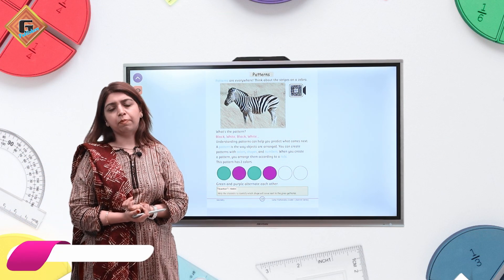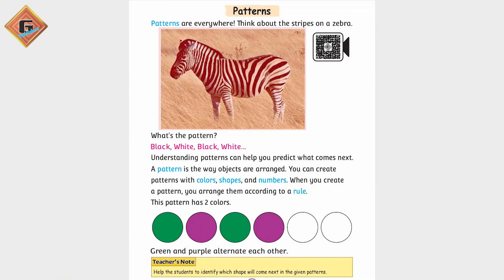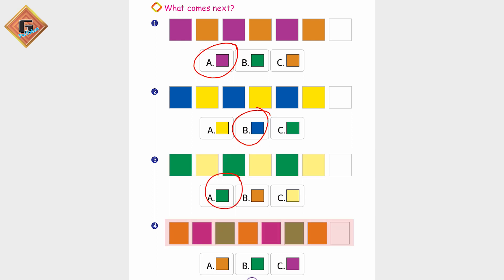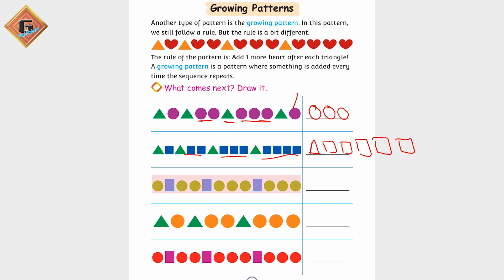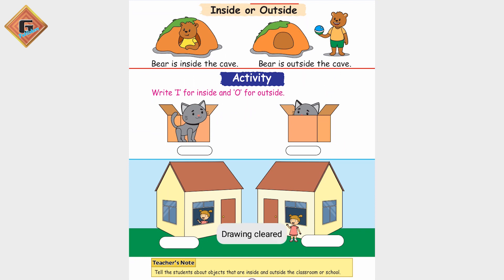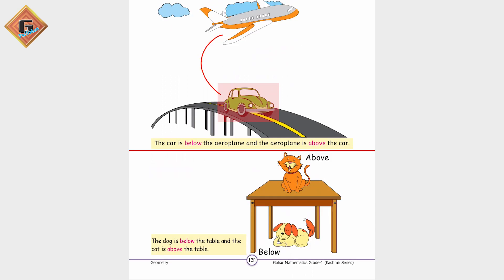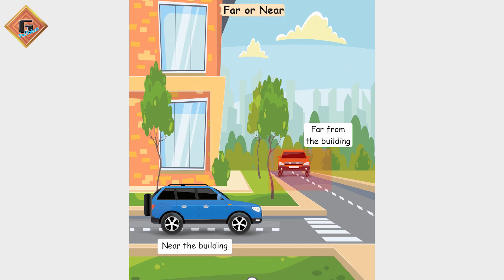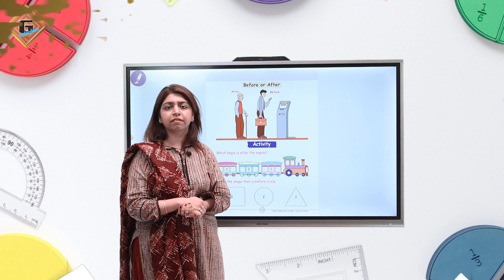Gohar Mathematics AJK 1|Unit 6|Lec 3